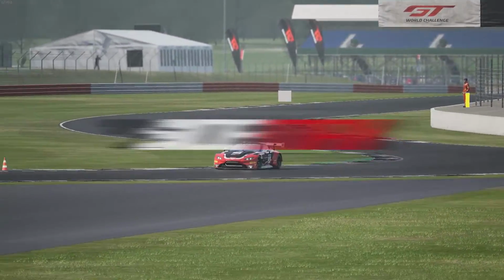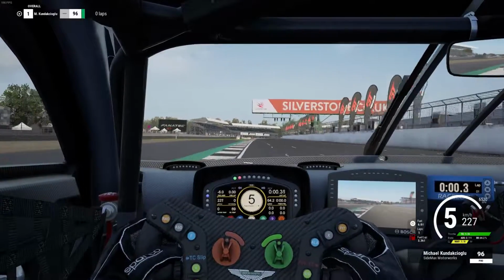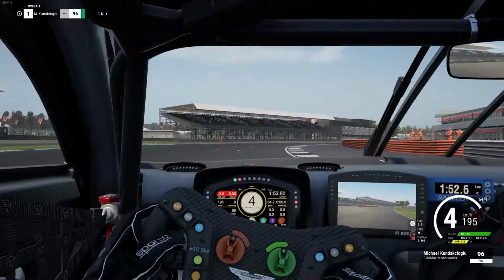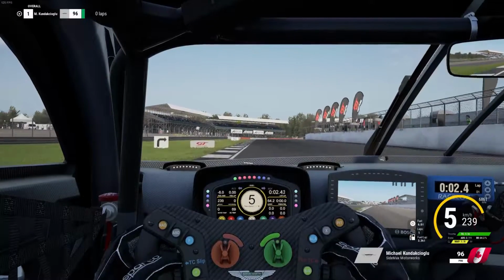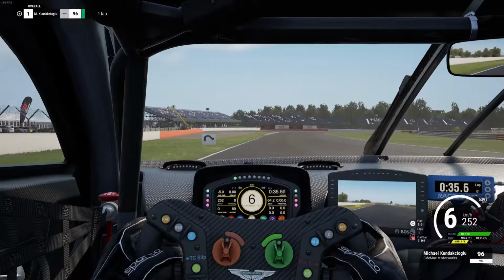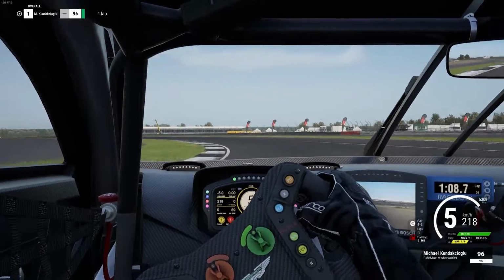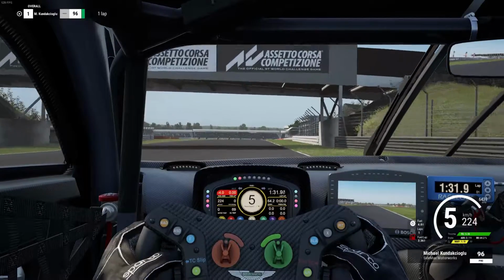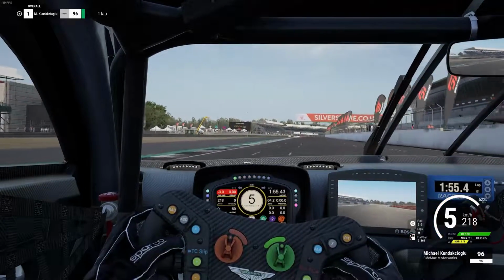Silverstone Detailed Lap Guide | Aston Martin V8 Vantage GT3 | Assetto Corsa Competizione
A lap guide around Silverstone by our driver Michael Kundakcioglu aboard the Aston Martin V8 Vantage GT3. Watch as Michael goes through into detail on the optimal lines through the iconic British circuit, as well as the do's and don'ts when racing wheel to wheel with fellow racers

Come and say hello on our Discord server and meet fellow racers!